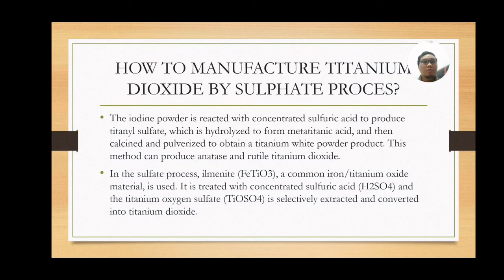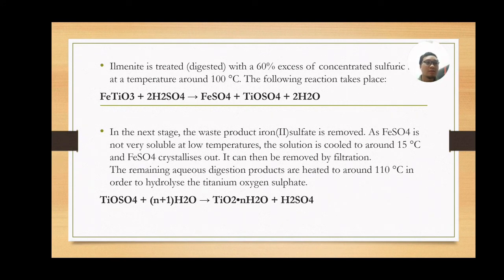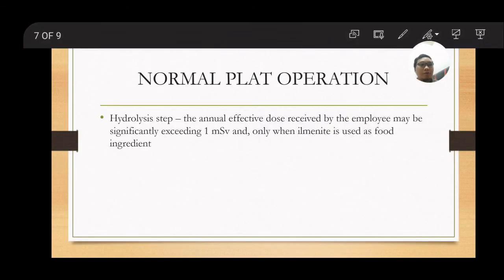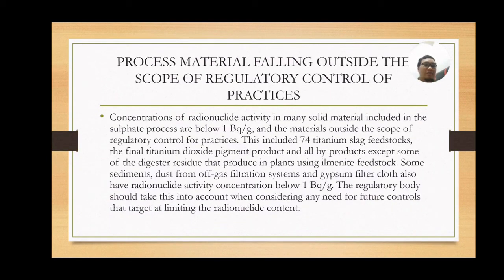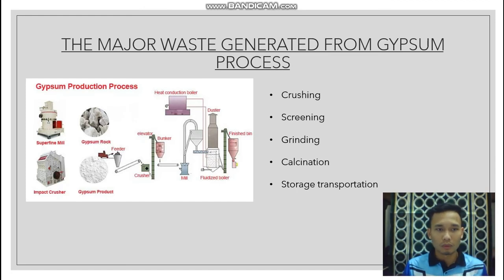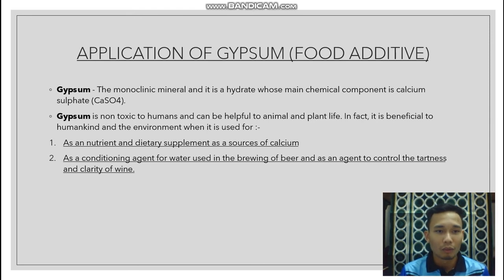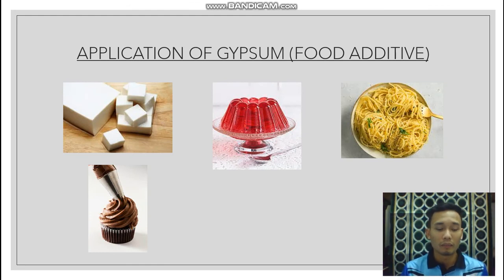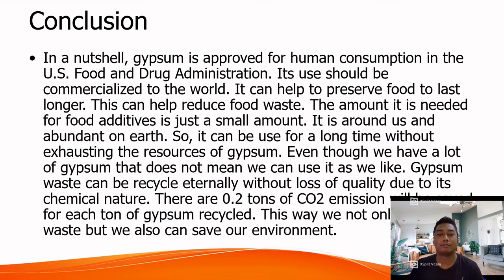Application of gypsum in food additive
Clean Technology KEJ4603
Group presentation